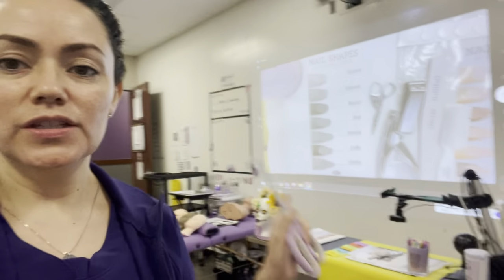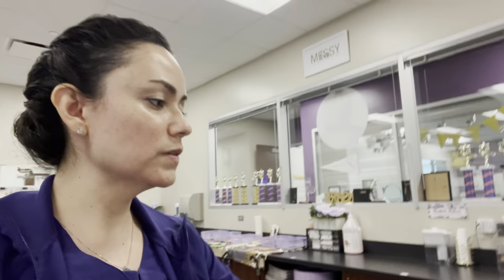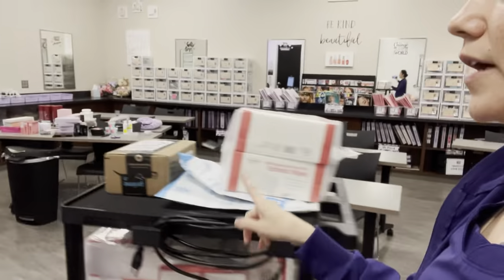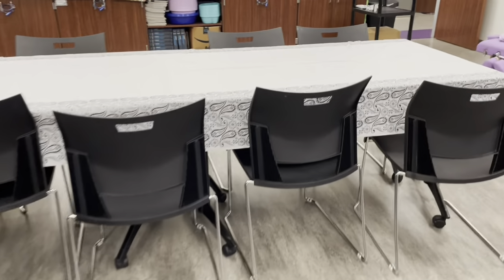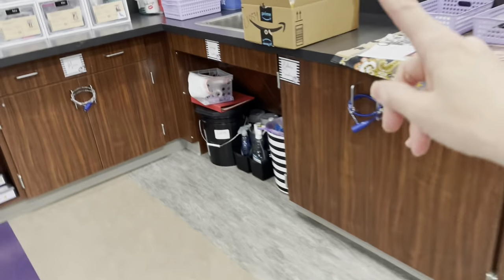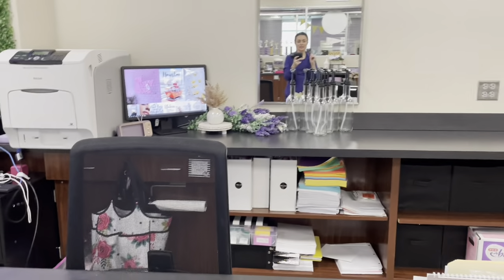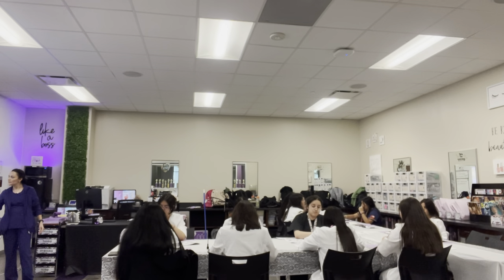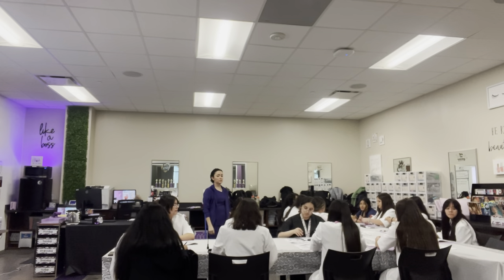Henna Workshop -Recorded Lesson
As part of our henna workshop, I have the students create a design on their neighboor. What I don’t tell them beforehand is that their other neighboor will be using their other hand. It’s fun to see and hear their reaction every time! It’s a great way to end the lesson, although this year we are using real henna on skin plates!

I don’t hold rights to any music in the background.